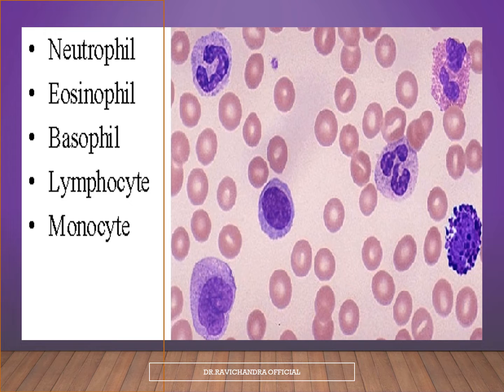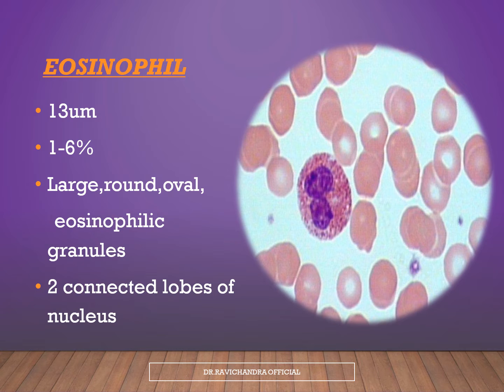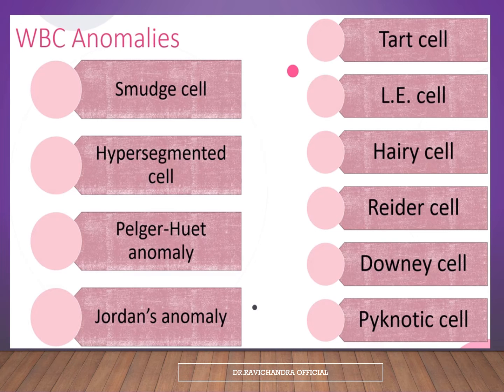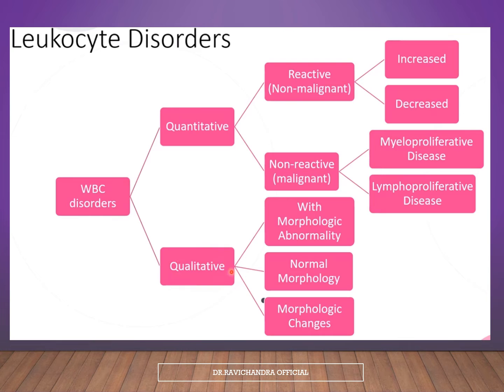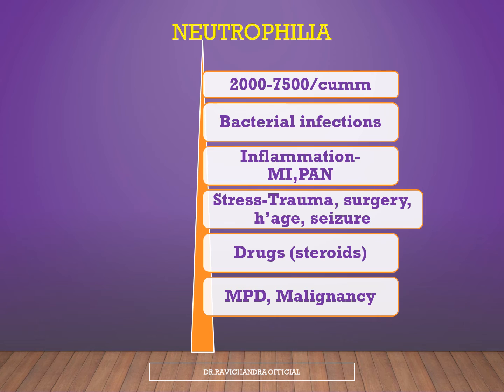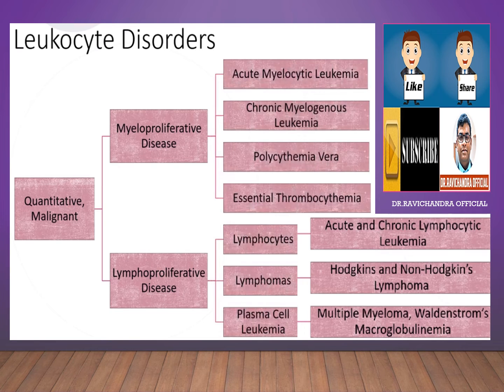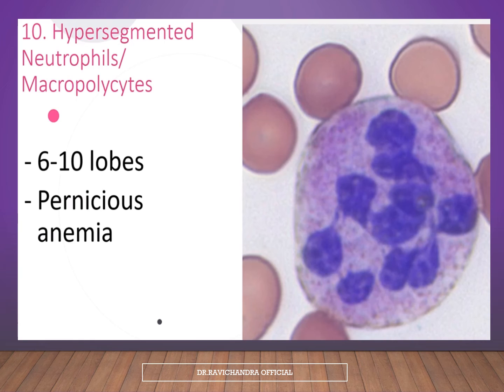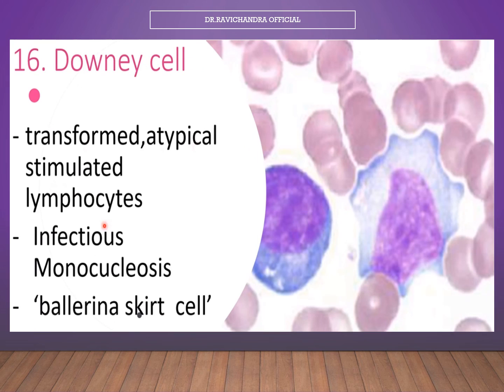WBC ABNORMALITIES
VIDEO TOPIC:WBC ABNORMALITIES

ABOUT VIDEO:WBC ABNORMALITIES

Dr.Ravichandra Official

MEDICAL/HEALTH/ DIAGNOSTIC
EDUCATION/TIPS/QUERIES DISCUSSED